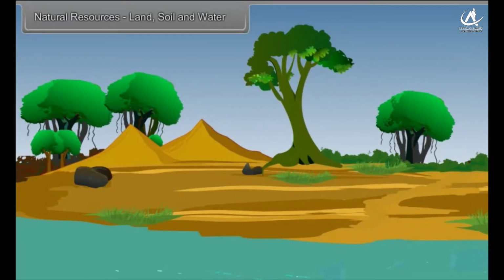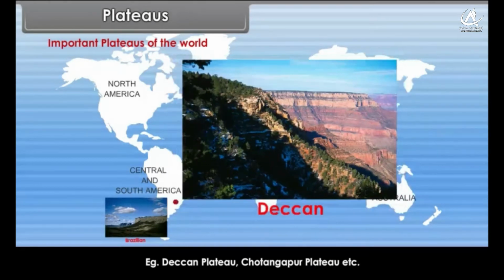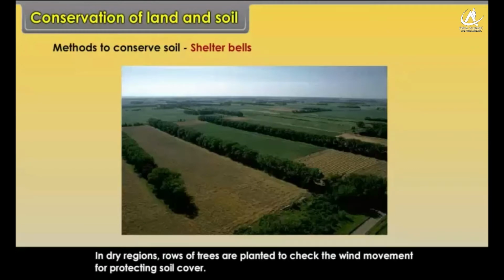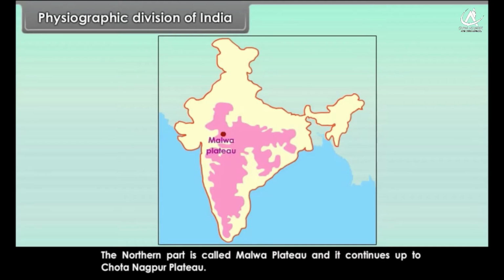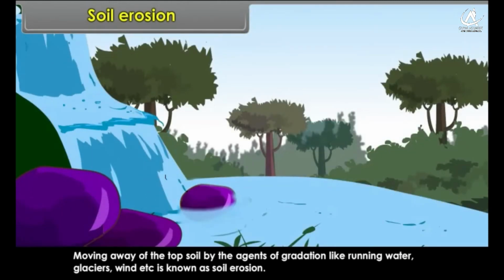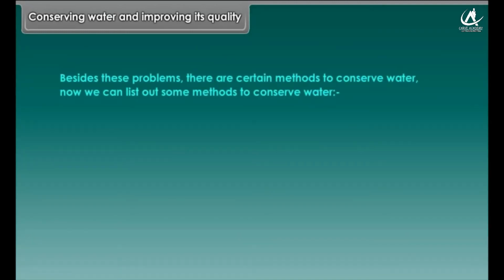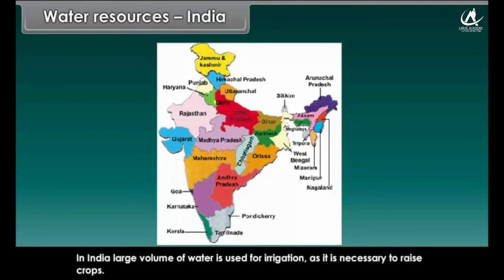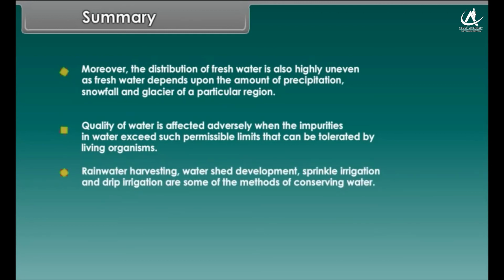Natural resources land, soil and water, Class-8th, Subject-Social Science, In English